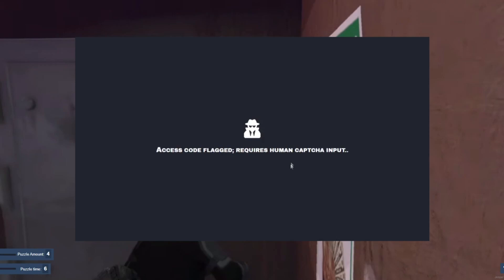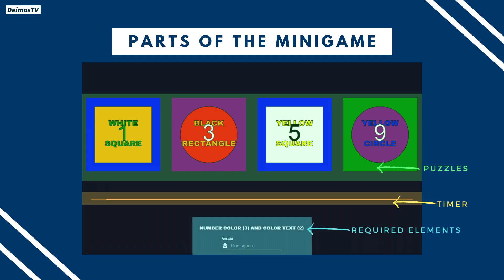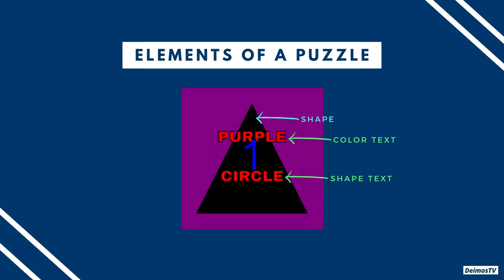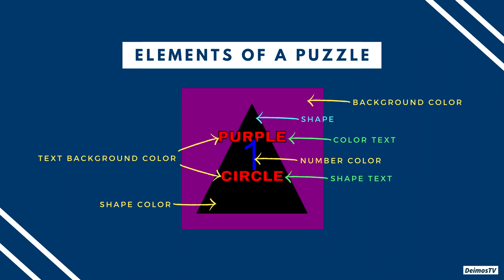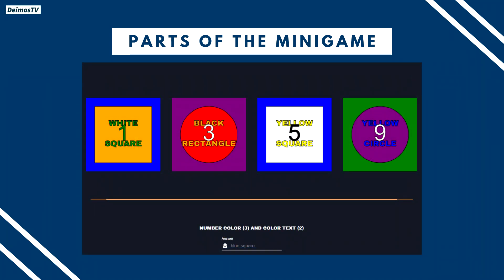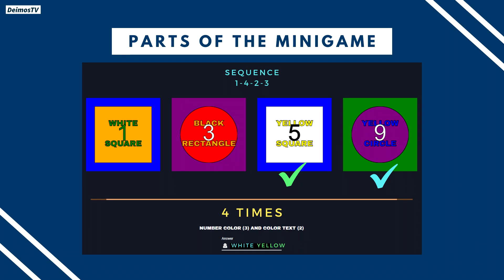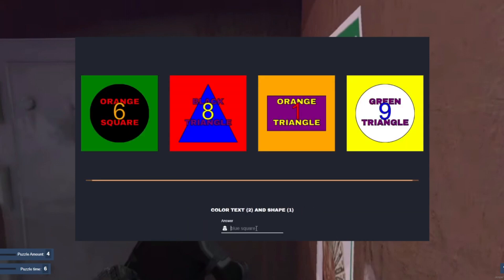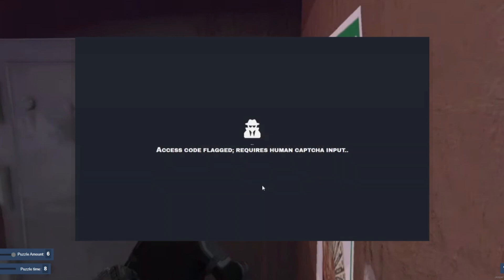NoPixel Bank Heist Hacking Minigame Guide and Tutorial - FiveM NoPixel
NoPixel Bank Heist Hacking Minigame Guide and Tutorial for FiveM NoPixel Servers

FiveM  / NoPixel / GTARP

Timestamps
0:00​ Intro
0:28 Parts of the Minigame
1:22 Elements of a Puzzle
3:20 Practice
5:12 Other Practices
6:50 Outro

In this video about FiveM NoPixel, we will be discussing about how the Bank Hacking works and how you can beat it. The video is divided into parts where each aspect is being tackled. Thank you and have a great day!